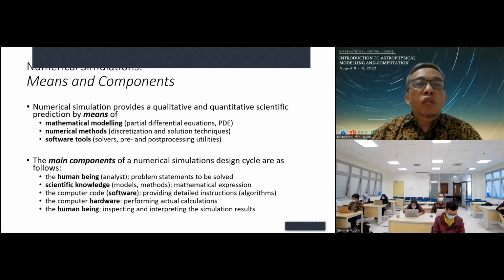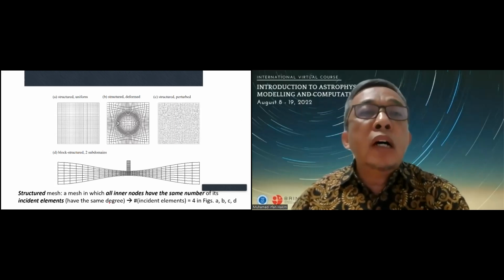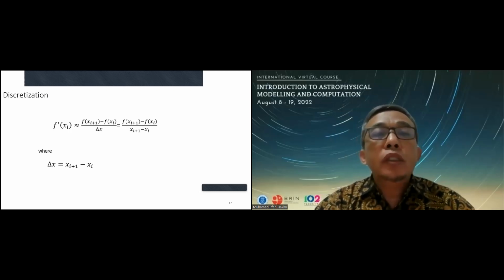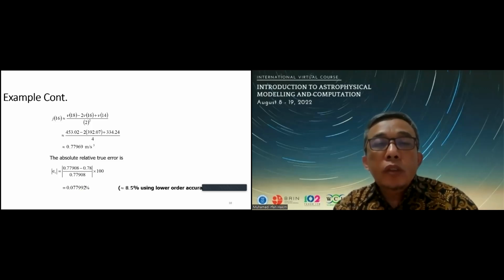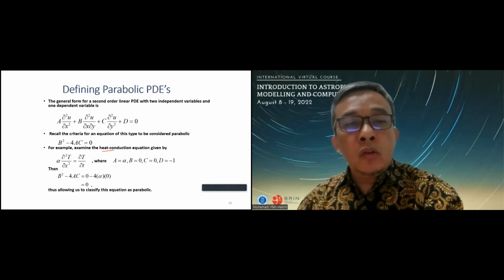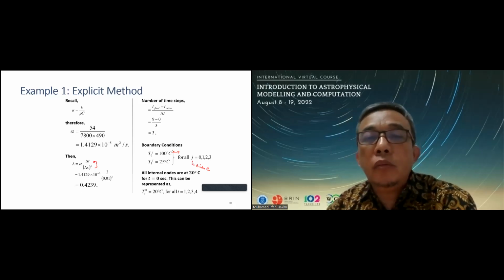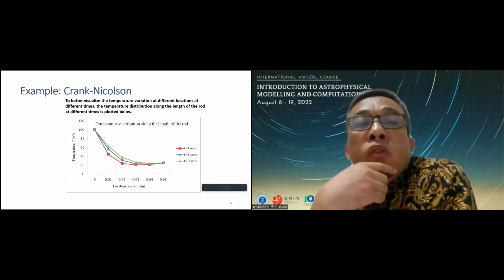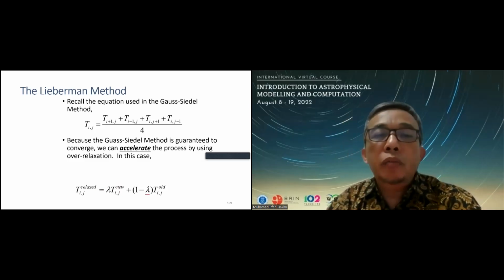[5] A Review on Numerical Methods by Muhammad Irfan Hakim (ITB, Indonesia)